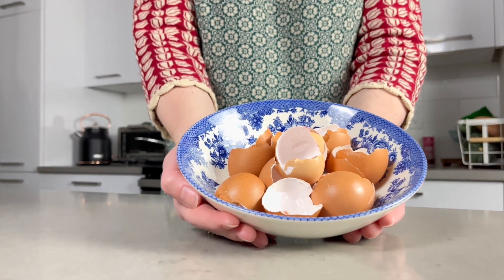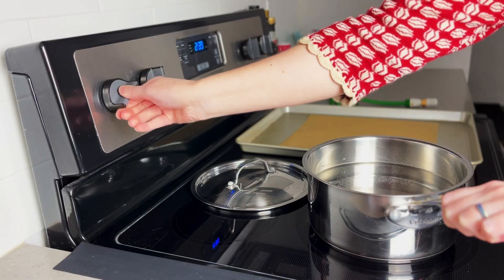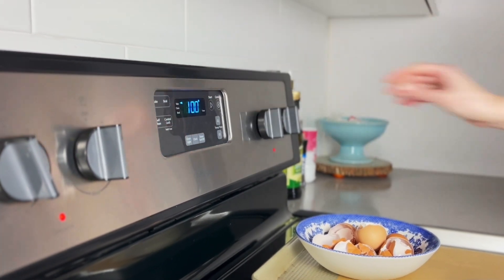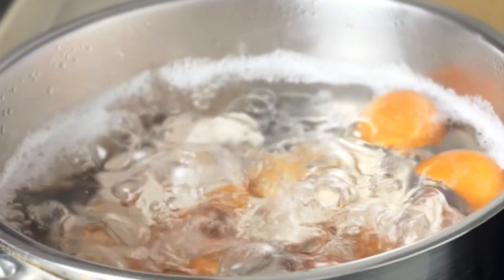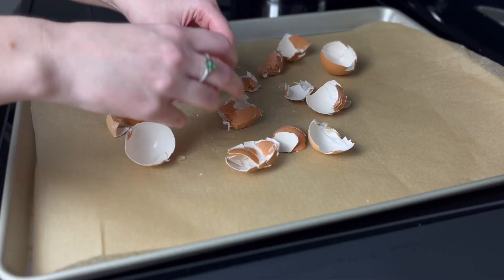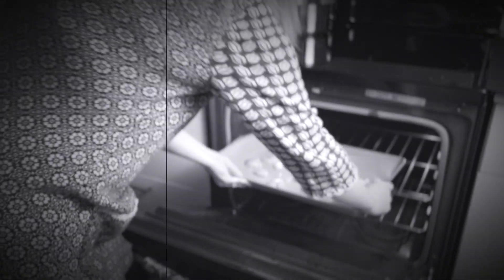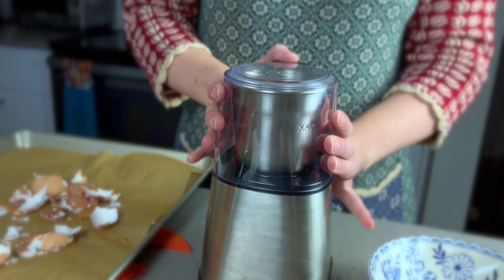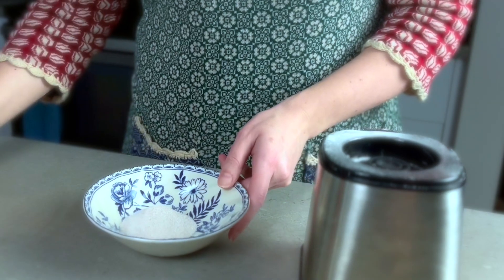How To Make A Calcium Supplement For Dogs (Quick & Easy)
Using eggshells as a calcium supplement is an easy, healthy and affordable way to top your dog's meals up.

If you intend to use this as the sole calcium source in the diet, you should follow the following AAFCO (Association of American Feed Control Officials) guidelines:

Adult dogs: 1.25 grams for every 1,000 kcal
Puppies: 3 grams for every 1,000 kcal

These are guidelines only: the weight, the breed, the age, and the general health of your dog will determine how much calcium is needed.

It is strongly recommended that you buy the eggs from a local farm or organic. Store-bought non-organic (and sometimes even organic) eggshells are cleaned with chemicals to remove bacteria, leaving a coating. This is why I always boil the eggshells before baking them.

Store in an air-tight container in the refrigerator, for up to 2 months.

Don't forget, if you have any questions or suggestions please leave them in the comments.

It's a friendly, helpful & judgment free group of dog lovers.